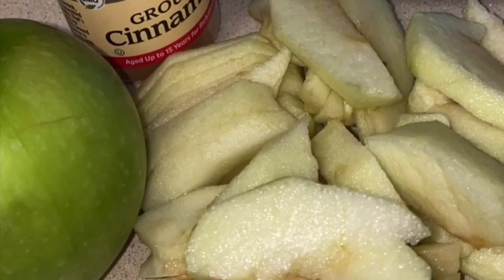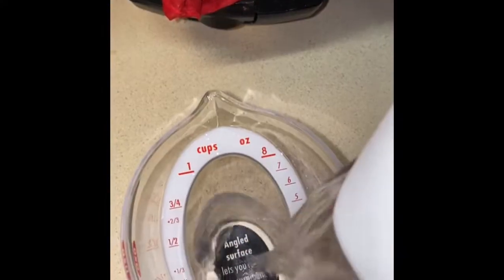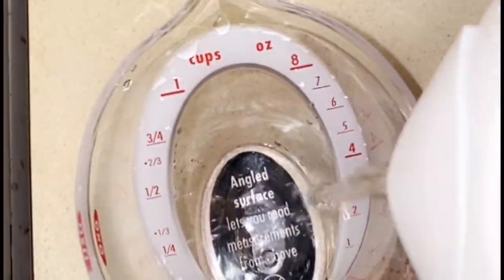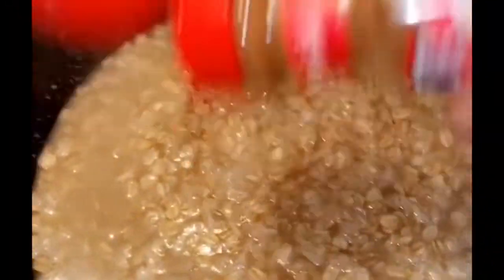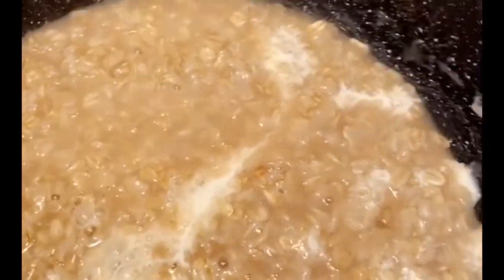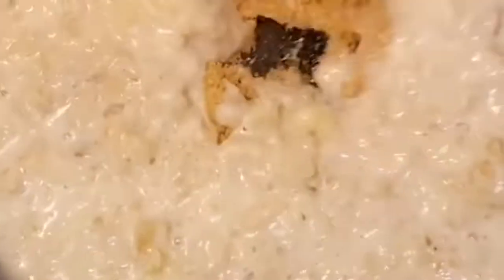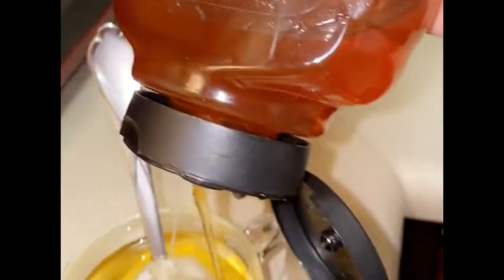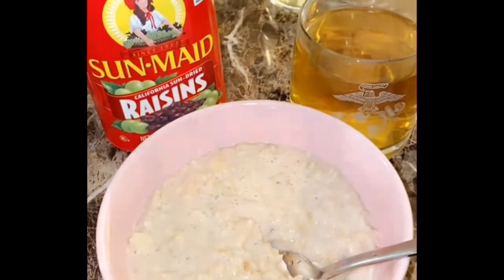How To Make Apple Cinnamon Oatmeal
In this video I am making some hot apple cinnamon oatmeal.. First I start off by making the apple cinnamon using fresh apples,then the oatmeal and blending the two together.It was very delicious 😋Music:Aether Artist:Darren King On iMovie#Breakfast#Oatmeal#Breakfastideas